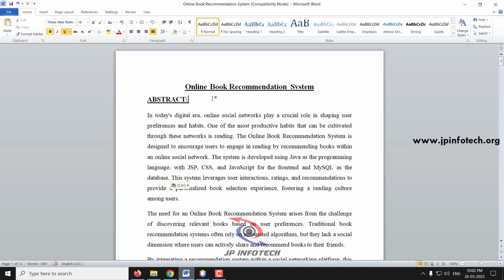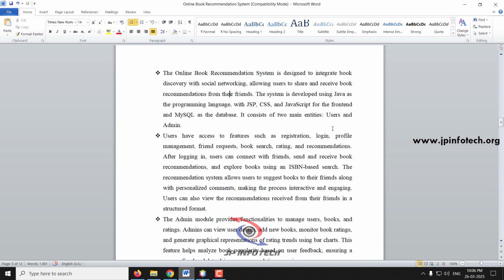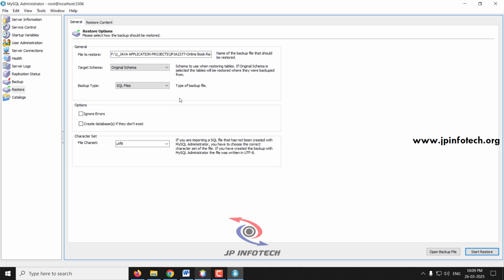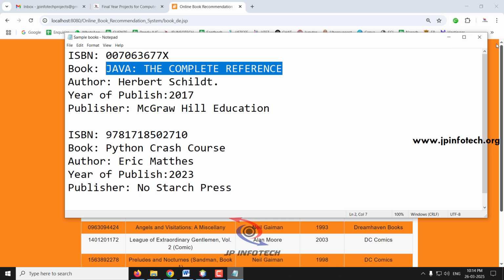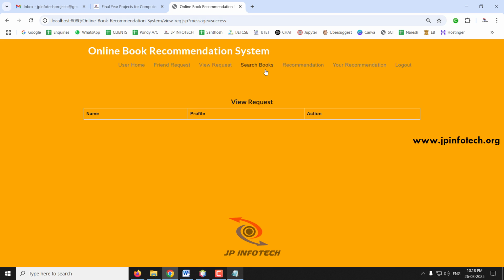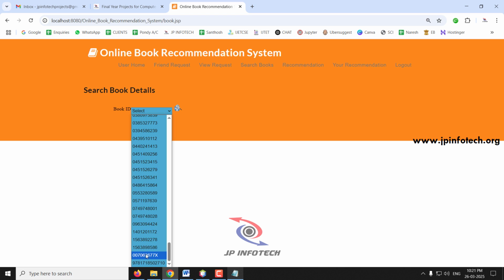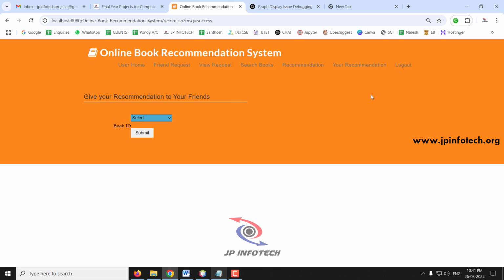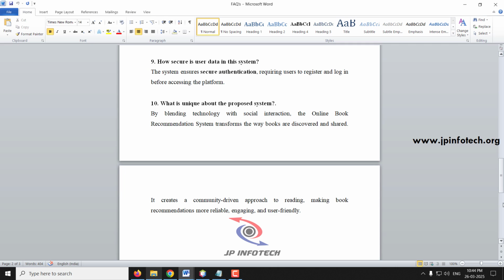Online Book Recommendation System | Java Final Year Project 2026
Online Book Recommendation System | Java Web Application Final Year Project 2026.

📌Project Title: Online Book Recommendation System
💡Implementation Code: JAVA.
🖥️Frontend: JSP, CSS, JavaScript.
🔬IDE Tool: NETBEANS.
🛢️Database: MYSQL.
💰Cost (In Indian Rupees): Rs.2000/

♟️Project Abstract:
 👉 In today's digital era, online social networks play a crucial role in shaping user preferences and habits. One of the most productive habits that can be cultivated through these networks is reading.  👉 The Online Book Recommendation System is designed to encourage users to engage in reading by recommending books within an online social network.
 👉 The system is developed using Java as the programming language, with JSP, CSS, and JavaScript for the frontend and MySQL as the database.
 👉 This system leverages user interactions, ratings, and recommendations to provide a personalized book selection experience, fostering a reading culture among users.

❓Frequently Asked Questions:
1. What is the purpose of the Online Book Recommendation System?
2. What technologies are used to develop this system?
3. How does the book recommendation feature work?
4. What are the main features available for users?
5. How does the admin manage the system?
6. How are book details stored and retrieved?
7. Is there a way to visualize book ratings?
8. Can users give multiple book recommendations?
9. How secure is user data in this system?
10. What is unique about the proposed system?